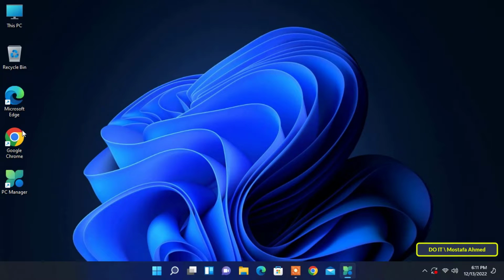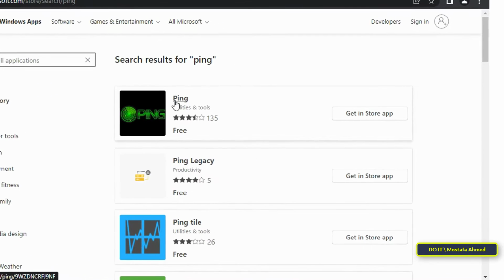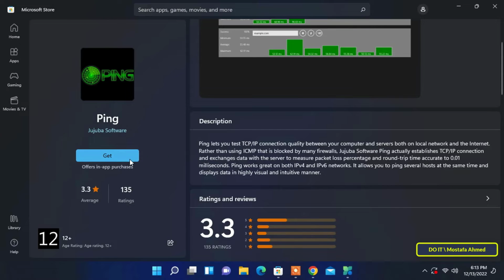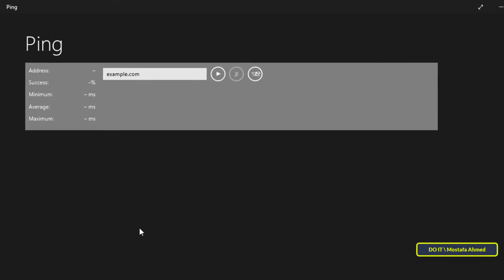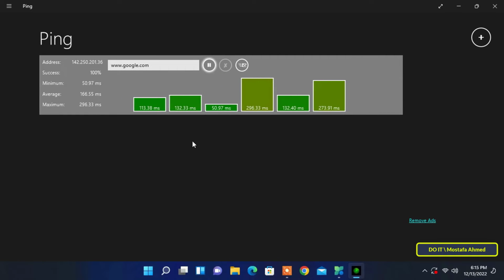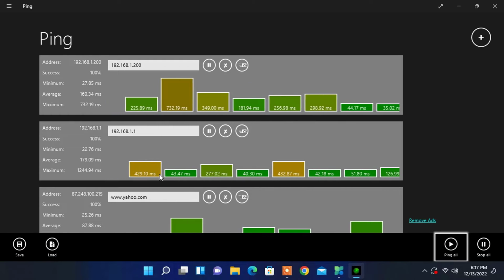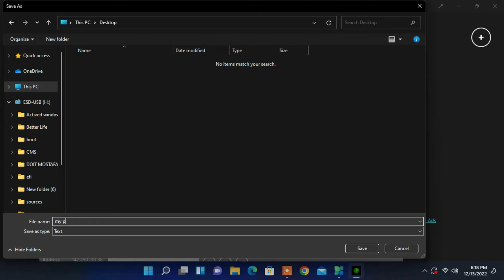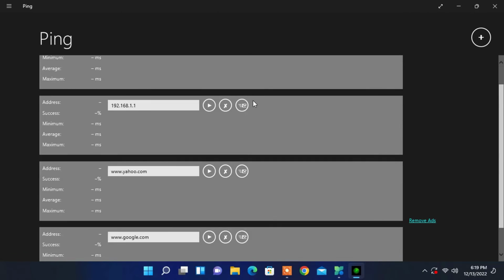How to Ping Multiple Websites or Multiple IP Address at Same Time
In this video, I explain how to Ping Multiple Websites or Multiple IP Address at the same time using the PING application. This application is very cool and very useful if you want to test the connection of several websites or in other words you want to pinging multiple websites or pinging multiple IP, then using the desktop application will make your life easier. You can ping any website or IP address In addition, this application will help you monitor the quality of the Internet connection between your computer and the server.
The main screen of the application is very simple. You will add the domain name, IP address or website address in the Address box and click enter to perform a ping test. You will get the results of the ping test with details such as the IP address, success rate, and round trip time. And click the plus sign (+) in the upper right corner of this window. This is to add a ping test for more than one host, so the results of both hosts can be seen on the screen. The tool will continue to receive data until we stop it by clicking on the pause recording button. If you want to delete the results, click on the cross button. One interesting thing about this app is that it is not using conventional ICMP, instead it launches TCP/IP connection and in return exchanges the data. This is used to measure round trip time and packet lost %. You can add both IPv4 and IPv6 addresses to get the results.
How to Ping Multiple Websites at The Same Time
How to Ping Multiple IP Address at The Same Time
Ping Multiple Websites Using Ping App
How to use the ping app
How to use ping app in windows 10
how to ping multiple servers
How to use ping app in windows 11
How to download Ping app from the Microsoft Store
How to Install Ping App on Windows 11,10
single click to ping multiple ip
how to ping multiple ip address
how to ping multiple ip addresses at once
How do I ping multiple servers at a time
How to ping multiple network
Download free ping software
How can I ping multiple IP addresses at the same time